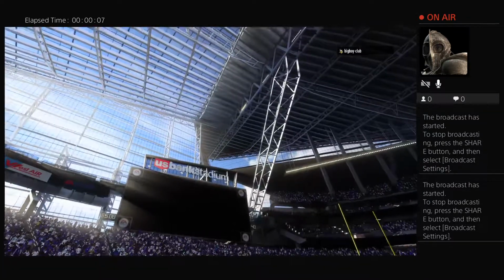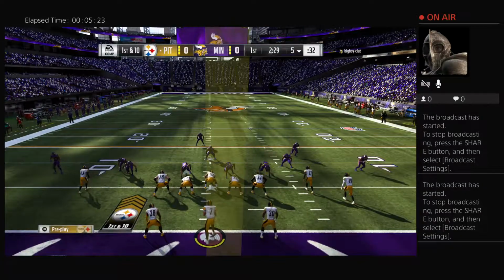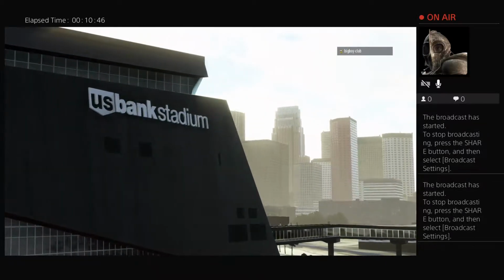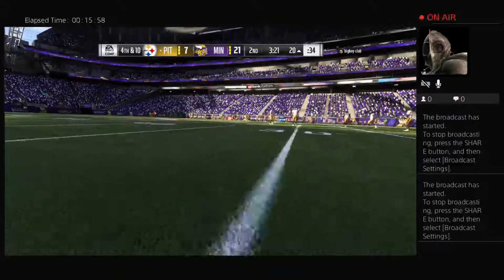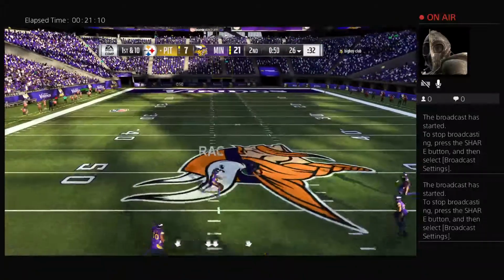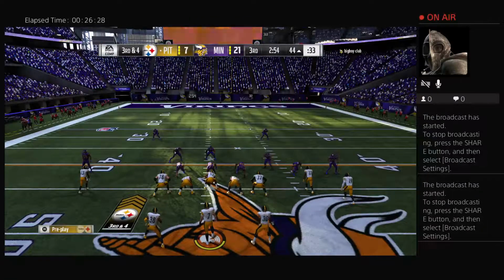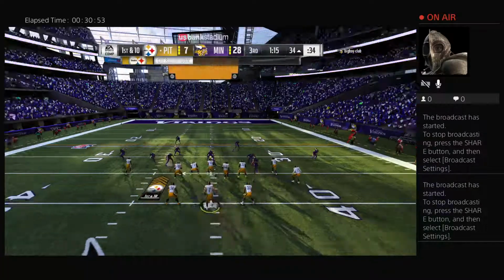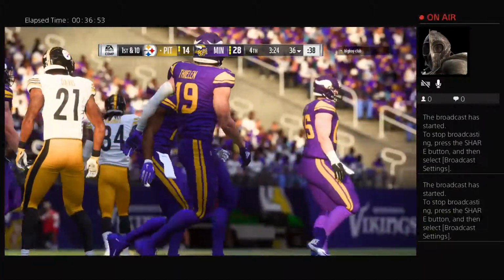Steeler-Lonewolf's Live PS4 Broadcast